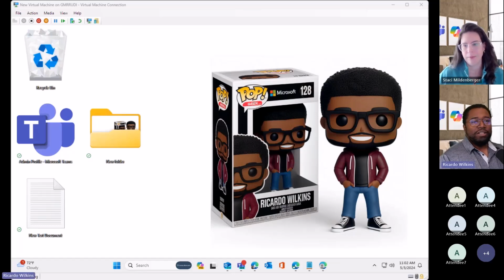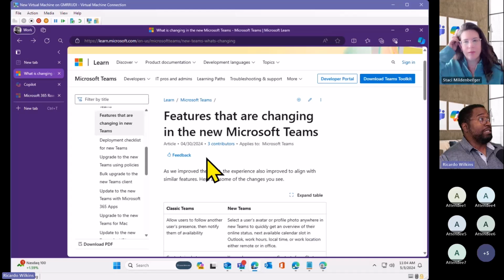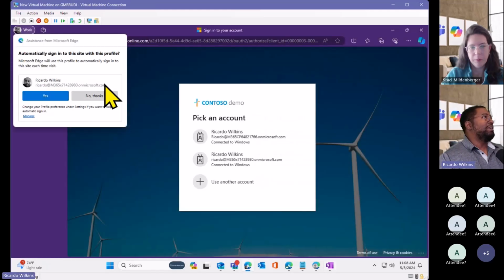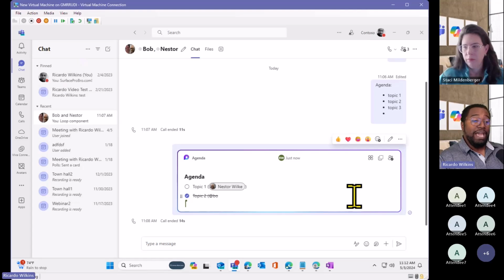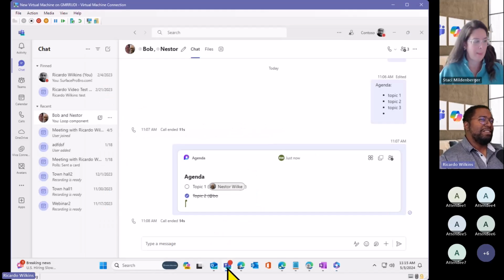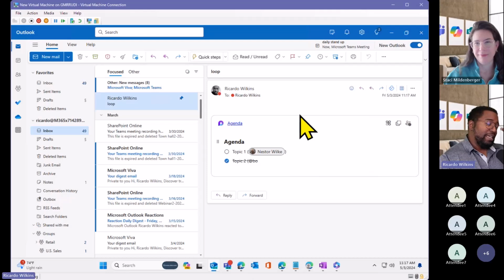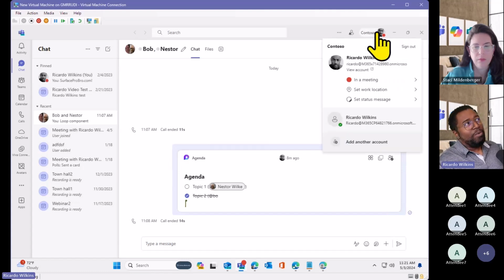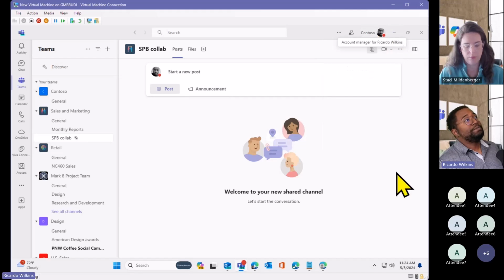Planning for the New Microsoft Teams; the Power of Microsoft Loop; Teams Meeting Rooms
Champions Using Teams Effectively #121 May 03 2024